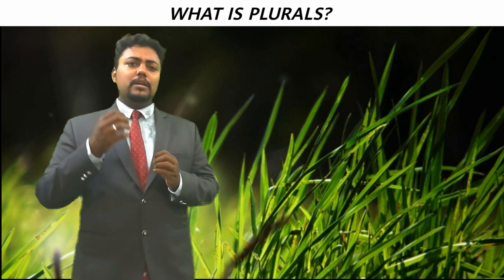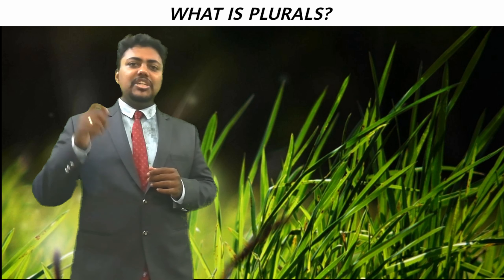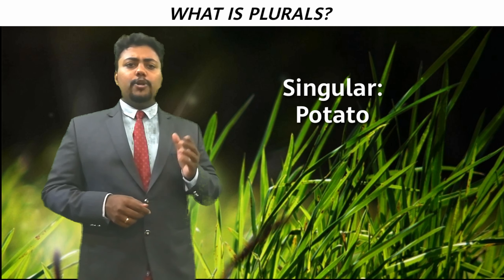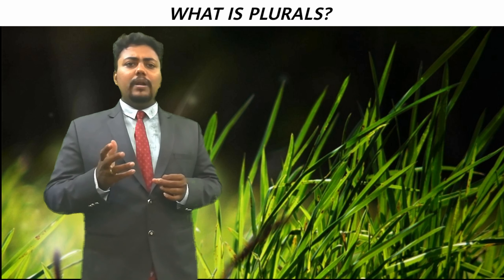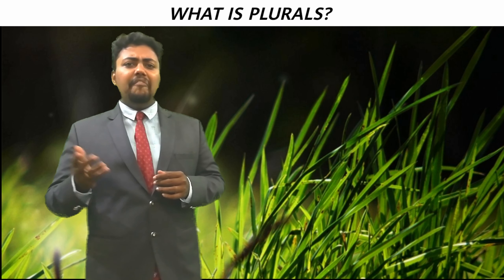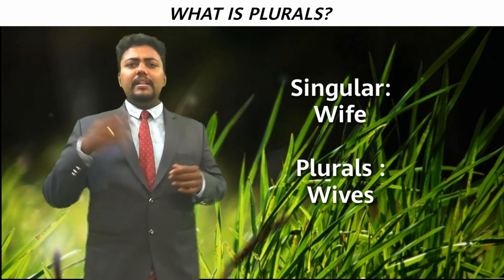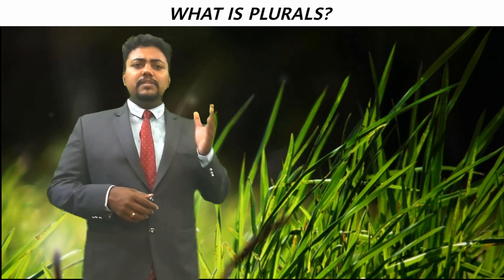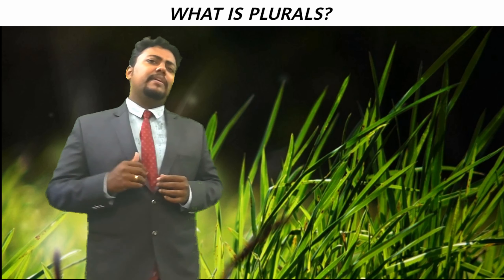WHAT IS PLURALS?